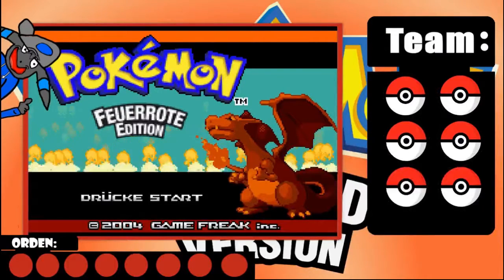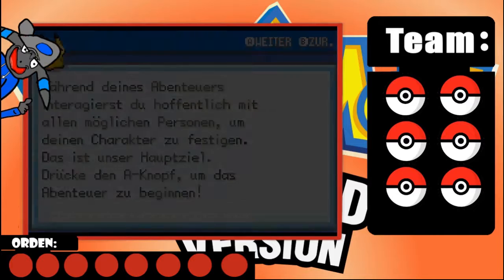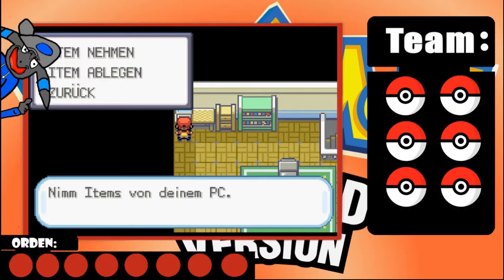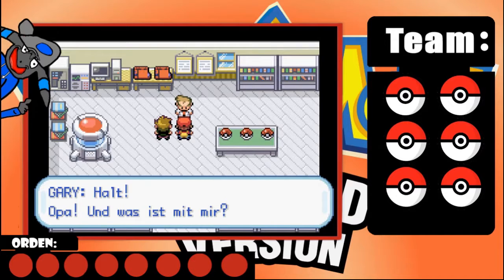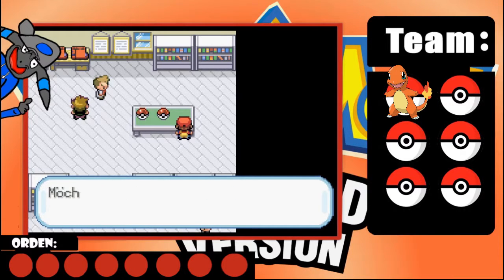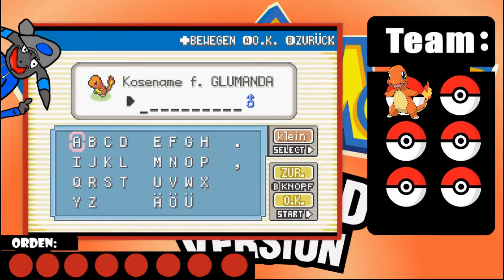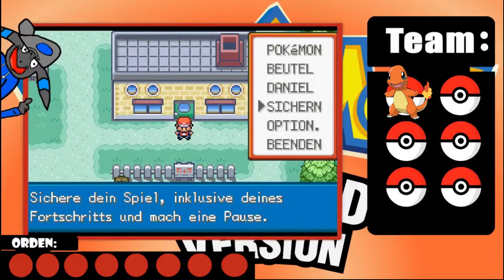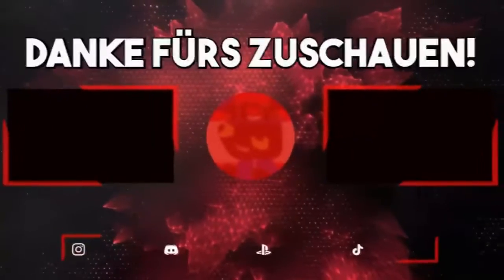Let's Play:Pokemon Feuerrot Folge 1|Ich wähle dich Glumanda![Deutsch/HD]|Gaming|Mr.NachtaraTV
Beschreibung

Hey Leute! Ich mache Videos zu Pokemon, Minecraft und noch viele mehr!

🔥Für die Nachtaracrew🔥

🎮Spiel:Pokèmon Feuerrot

🎵Musik von Nintendo🎵

WICHTIG:

Die Musik im Video gehört Nintendo nicht mir!

Pokemon, Gaming, Let's Play, Pokemon Feuerrot, Feuerrot